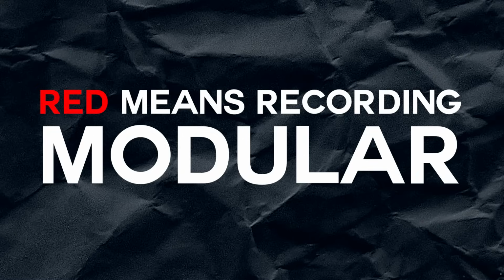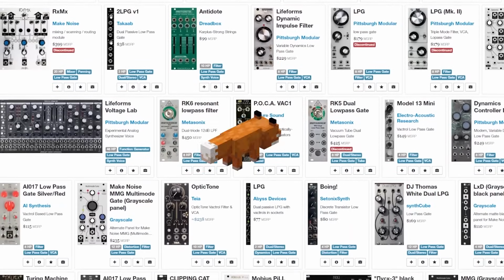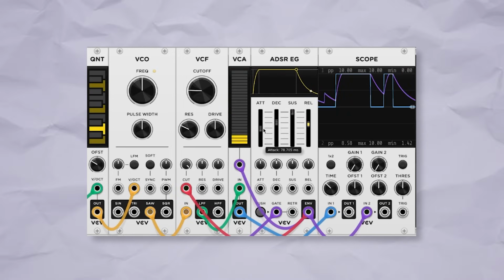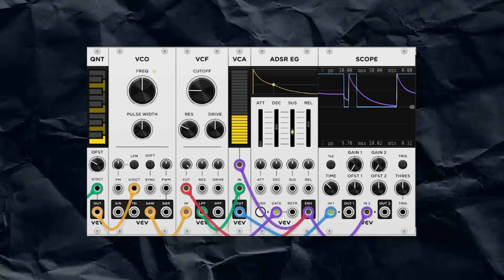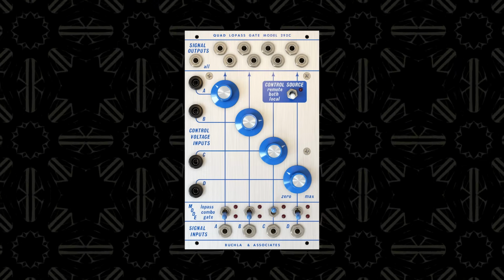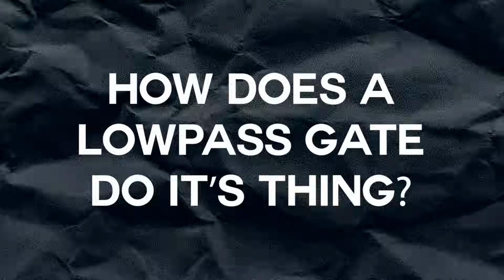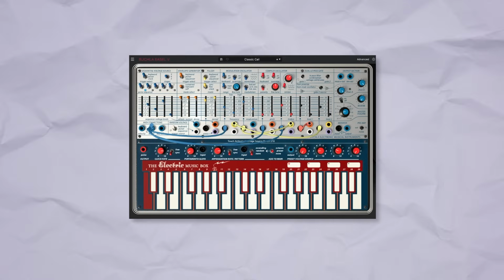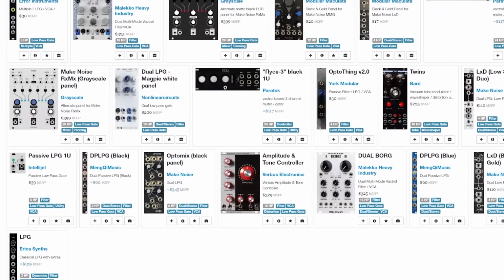Let's Talk Low Pass Gates!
00:00 intro
00:54 what is a lowpass gate?
05:00 intro to patch
05:32 make noise dynamix
07:58 make noise optomix
10:00 rabid elephant natural gate
12:52 vult freak manifold filter
14:00 ssf steady stage gate
18:14 noise engineering since bucina
20:07 outro